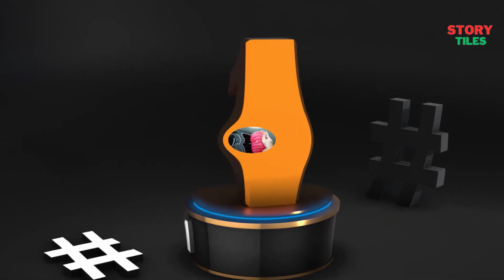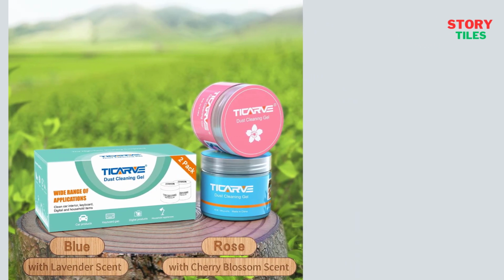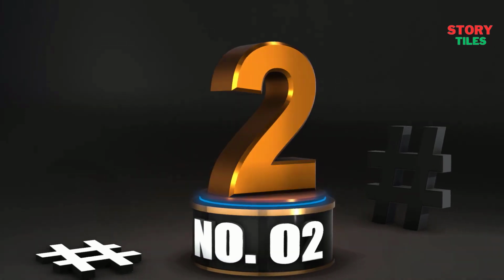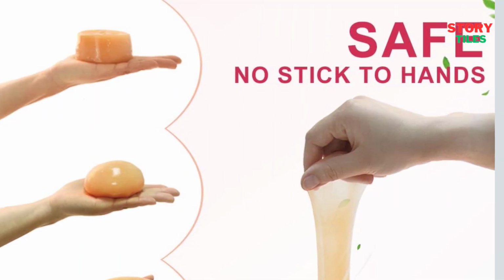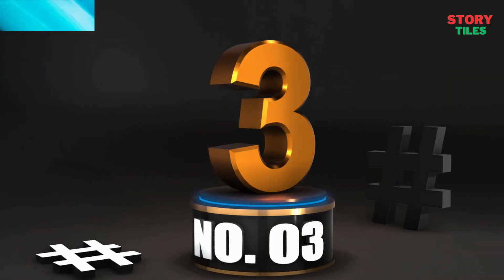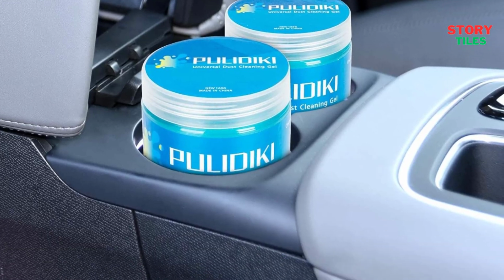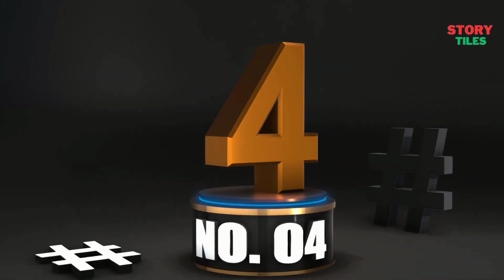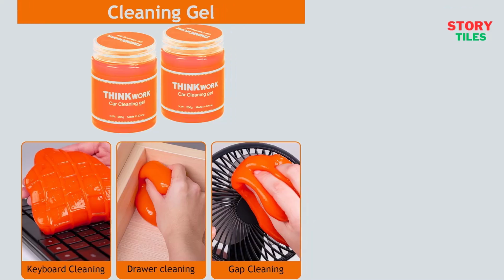I Tried BTICARVE Car Cleaning and Got SHOCKING Results!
~ Product Link ~

 1. TICARVE 2Pack Cleaning Gel Car Putty Slime :

2.  TICARVE Cleaning Gel :

3.  PULIDIKI Car Cleaning Gel Universal Detailing :"